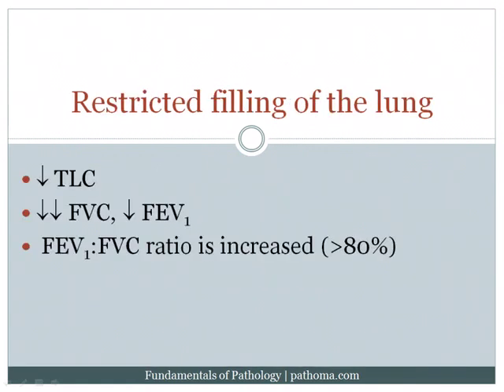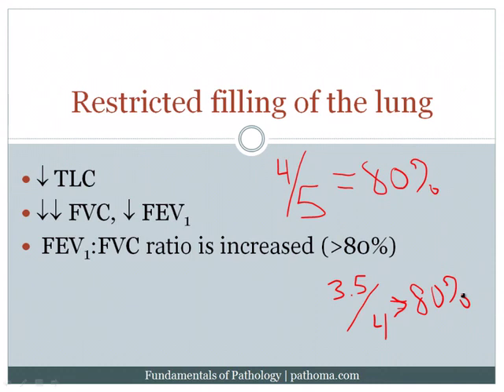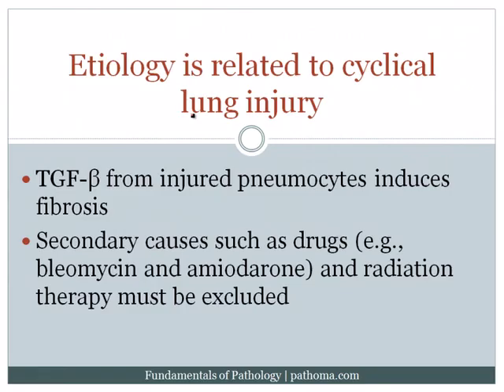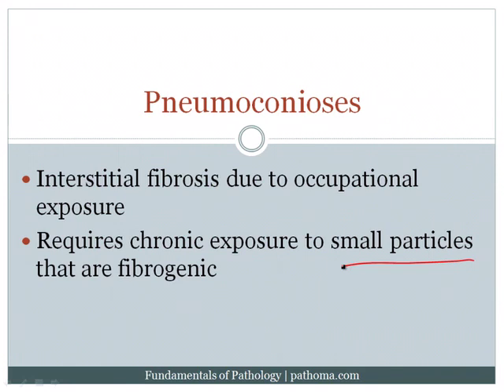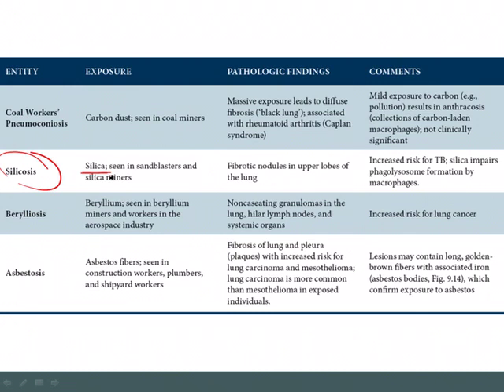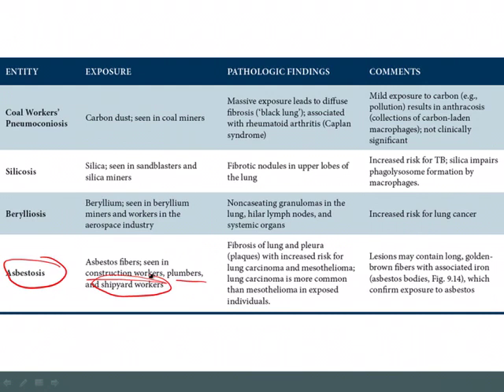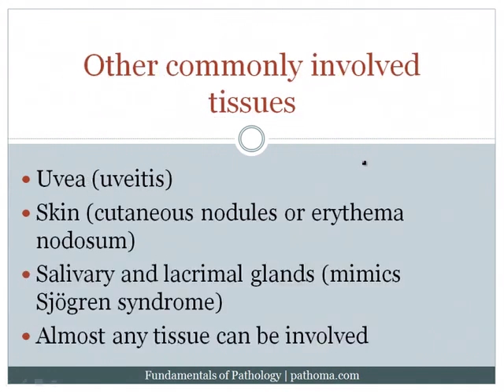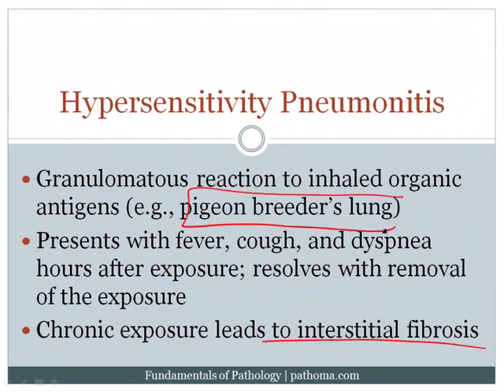Chapter 9 Restrictive Diseases